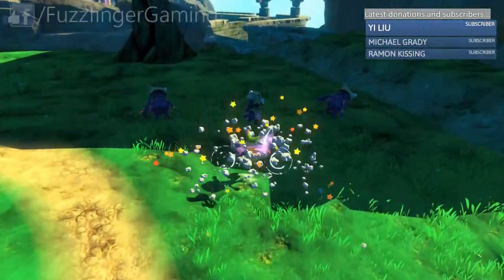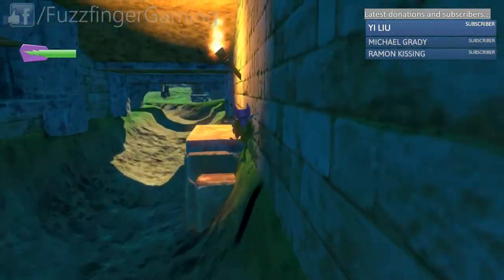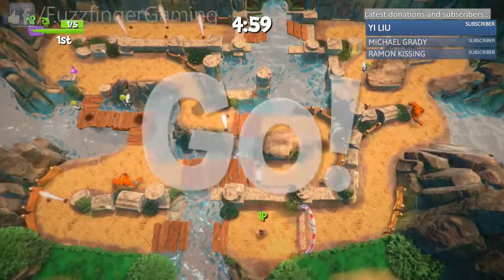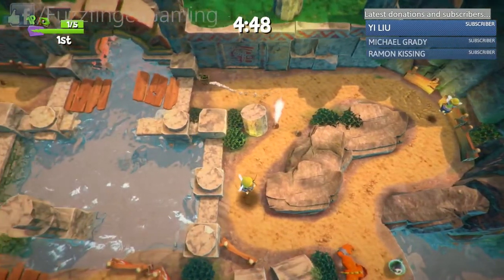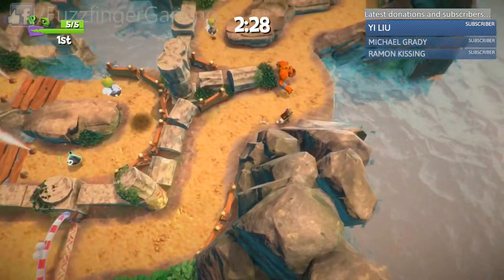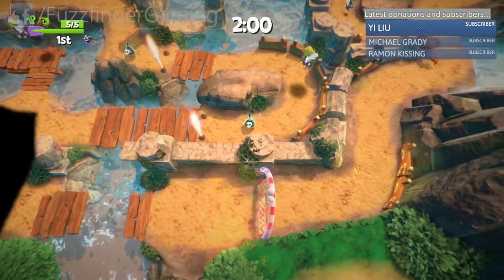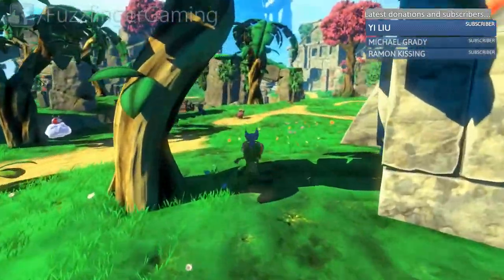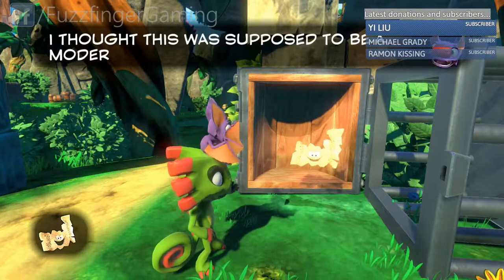Let's Play Yooka Laylee Walkthrough PS4 - Tribalstack Tropics - Part 3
Let's Play Yooka-Laylee PS4
- Yooka Laylee Gameplay Walkthrough by Fuzzfinger

Welcome to my Yooka-Laylee playthrough! Join me as we plough through this charming 3D platforming adventure that has been described as the spiritual sequel of Banjo-Kazooie.

In this video we move on to Tribalstack Tropics!

Tues - 2:30pm
Sat - 2:30pm

From the publisher:
Yooka and Laylee venture out from the safety of their home in Shipwreck Creek to explore deep inside the work halls of a baneful business known as the Hivory Towers, to find the "Pagies" needed to explore the mysterious Grand Tomes as the buddy-duo battle to stop Capital B and Dr. Quack from absorbing all the world's literature and converting it into pure profit.

Fuzz